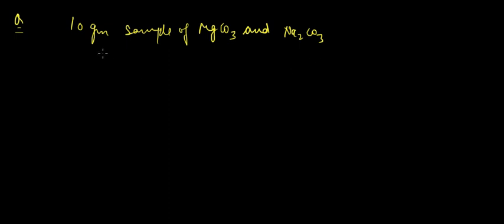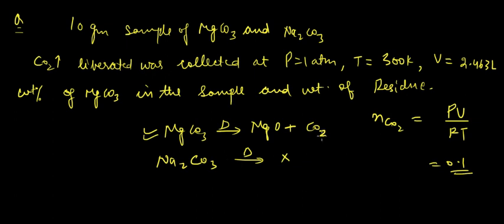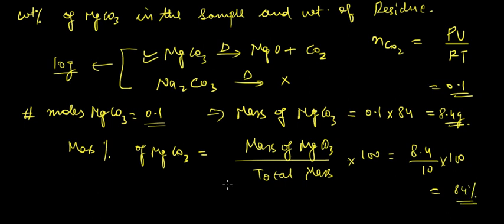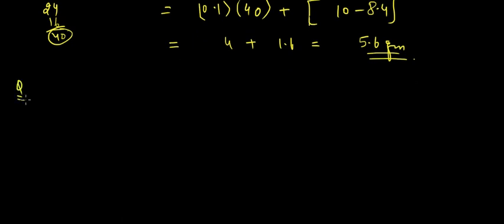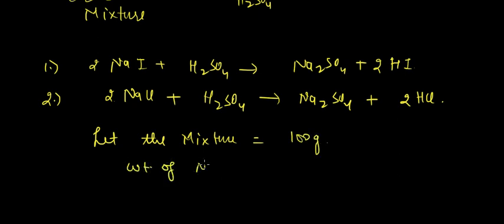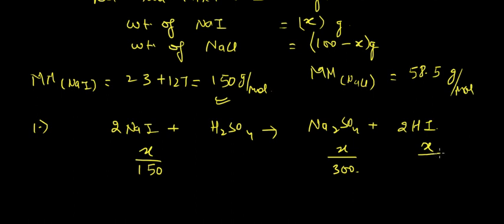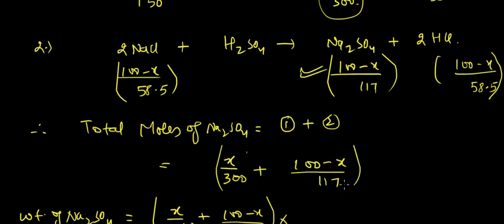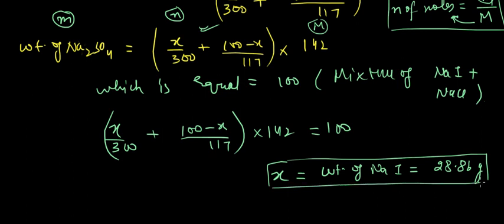21. Heating of Mixtures Examples